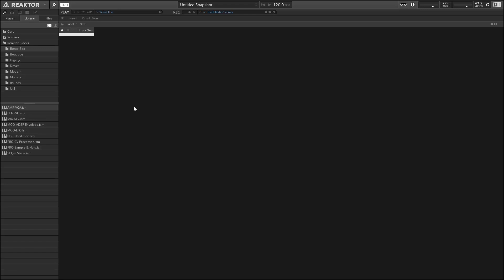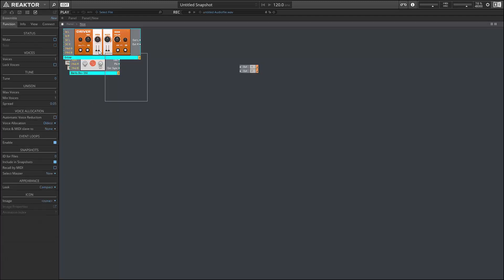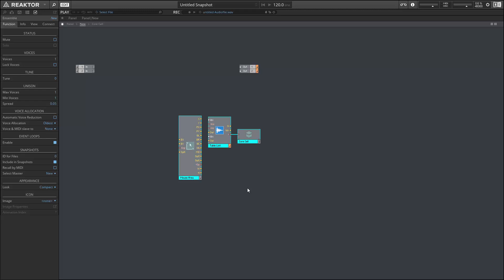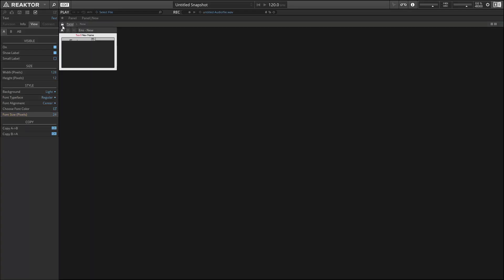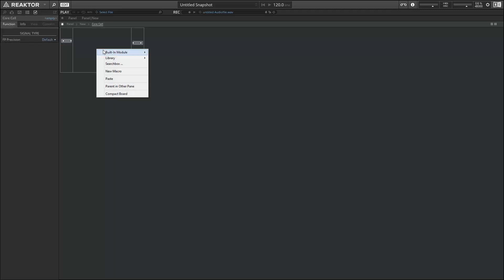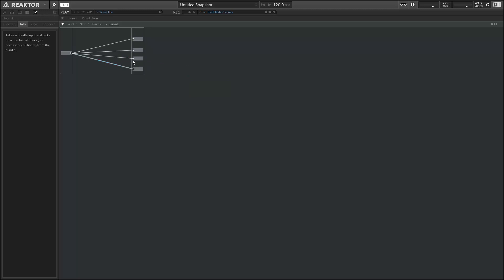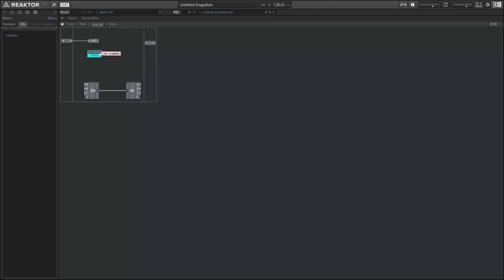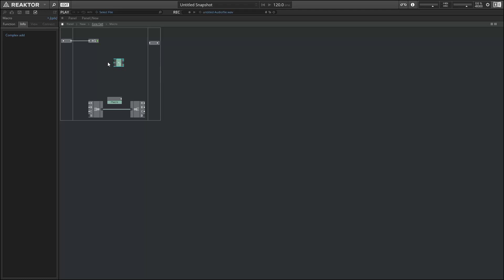Reaktor 6 First Look - What's New In Reaktor 6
In this video, we go over the new features in Reaktor 6, including the Blocks framework for modular synthesis, improvements to workflow and the Reaktor interface, upgrades to programming in Core, and the new Table Framework which improves sample handling and manipulation.